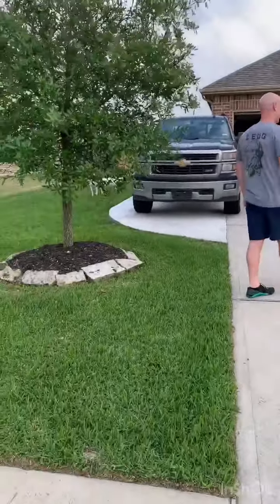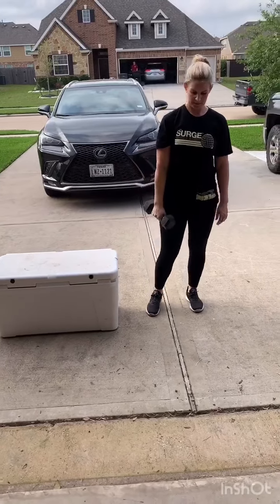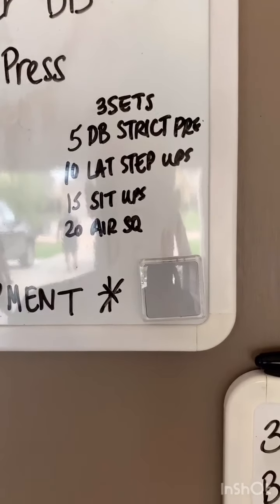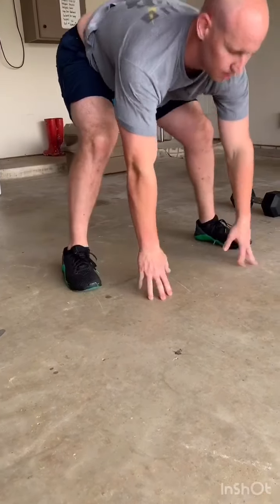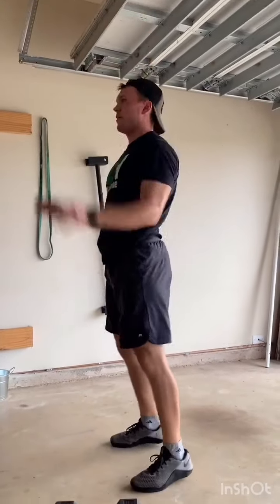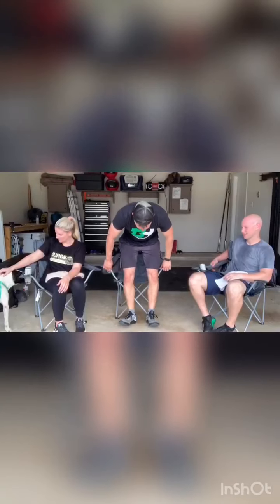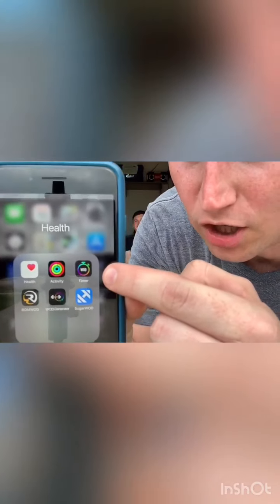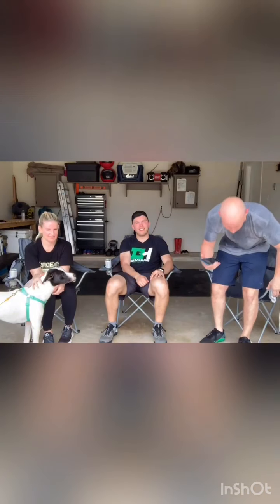Day 3 Home Workout Blasdell’s garage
3 Rounds of 1:00 Minute at Each:
Dumbbell Goblet Thrusters
Single Dumbbell Power Cleans
Hops over the Dumbbell
Single Arm Push Presses
Burpees
Rest